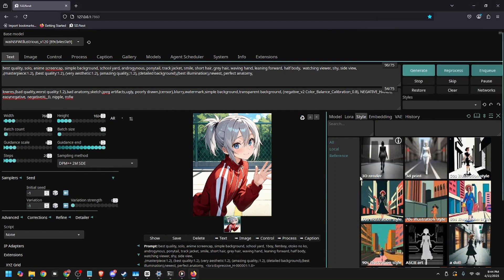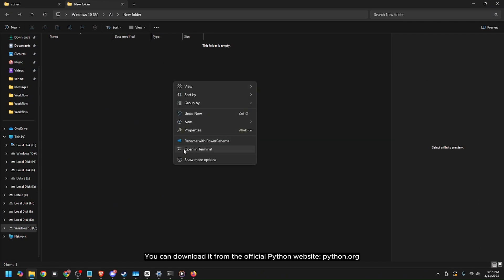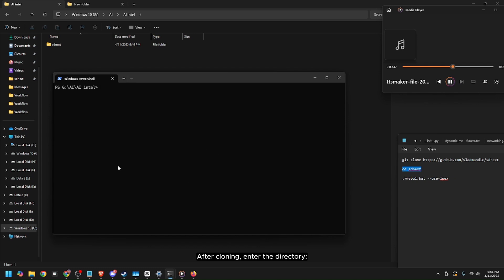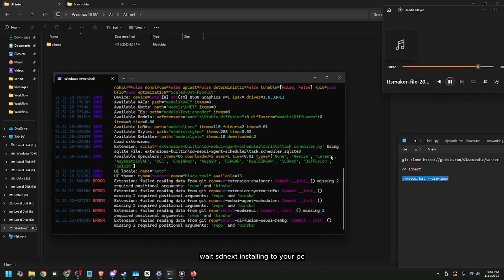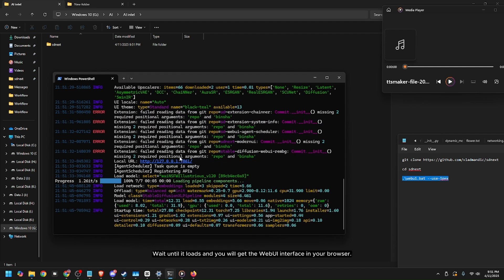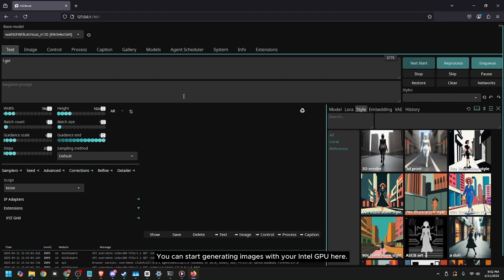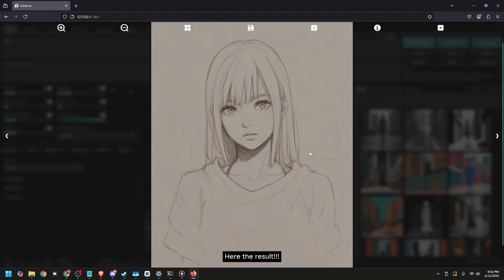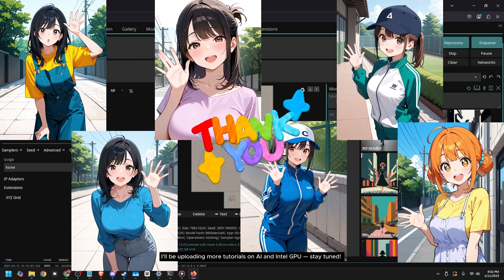How to Run Stable Diffusion on Intel ARC GPU (No NVIDIA Required!)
🚀 Run Stable Diffusion on Intel ARC GPU – No NVIDIA Needed!
In this tutorial, I’ll show you how to install and run Stable Diffusion using an Intel ARC GPU.
We’ll set everything up SDNEXT with Intel Extension for PyTorch (IPEX), making it possible to generate AI images without any NVIDIA hardware.
🖥️ Perfect for users with Intel ARC B580
📌 What you’ll learn in this video:
-Installing Python & setting up environment
-Cloning SDNEXT WebUI
-Using IPEX
-Running SD without CUDA